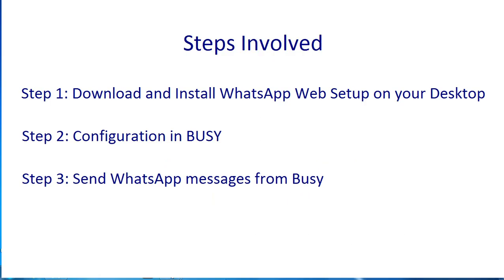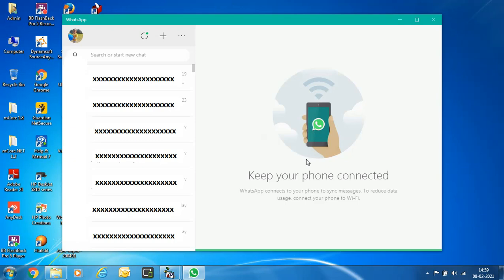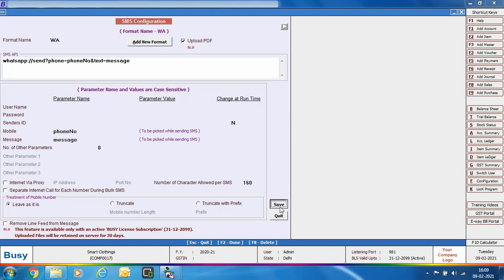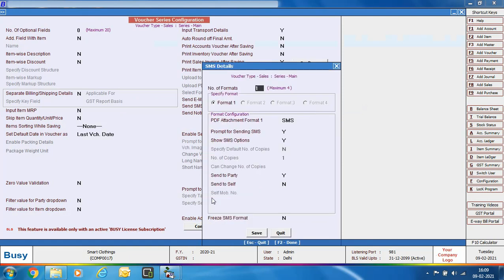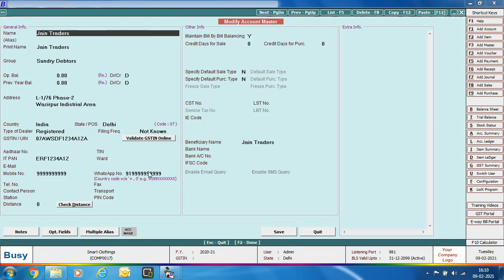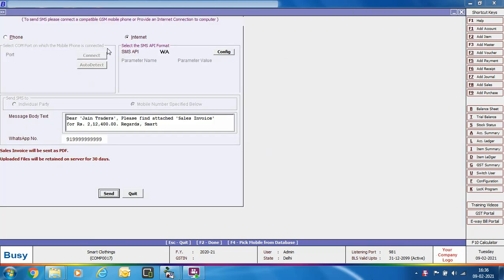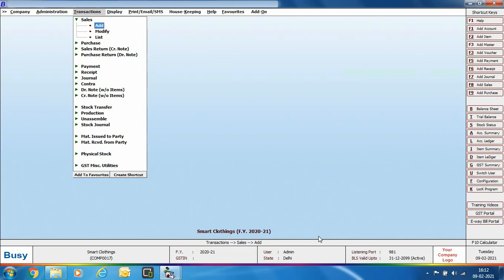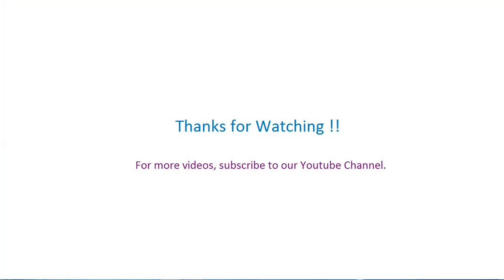WhatsApp from BUSY - English (Old)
Learn to implement WhatsApp from BUSY and start sending invoice links and payment reminders